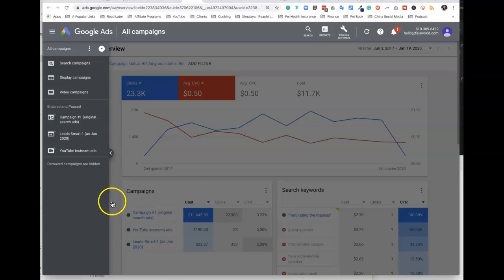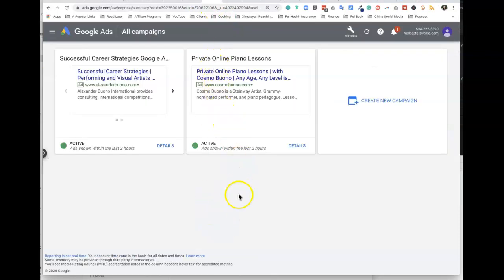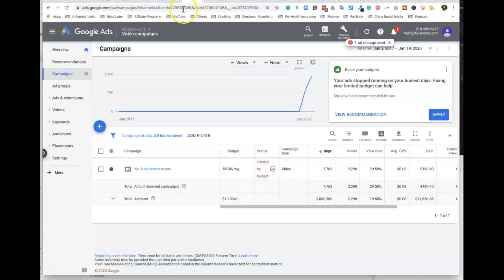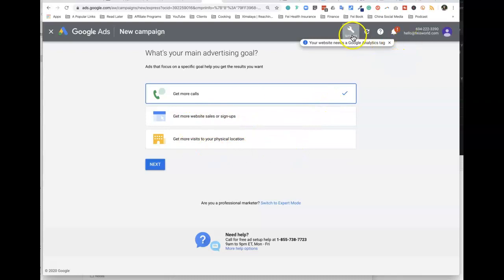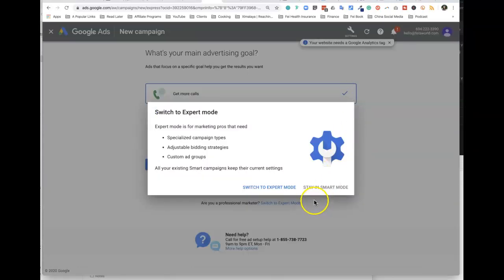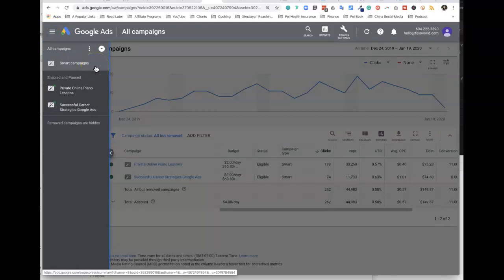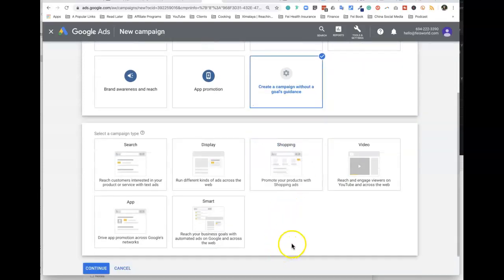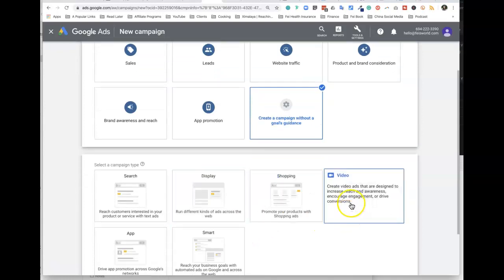Missing Video Ads Feature Inside Google Ads?! Expert Mode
It's a simple "Settings" change to enable "Expert Mode". With this option turned on, you will only be able to create basic Google Search ads. Hope you find this video helpful!

What is Feisworld?

Sign up for the Feisworld newsletter to receive articles, podcasts and videos created for independent creators like you